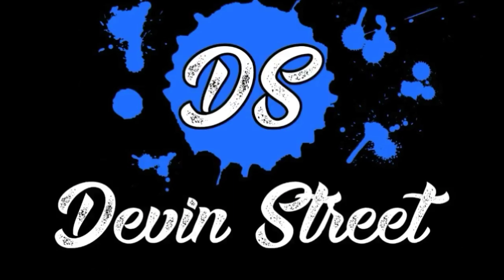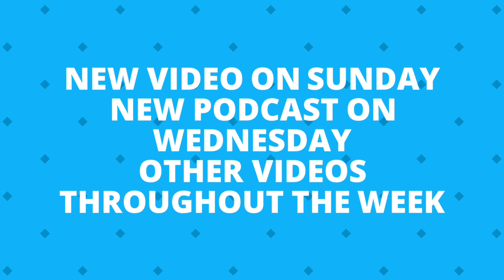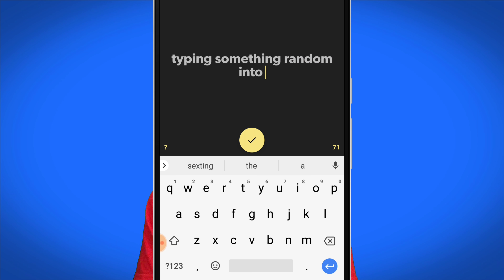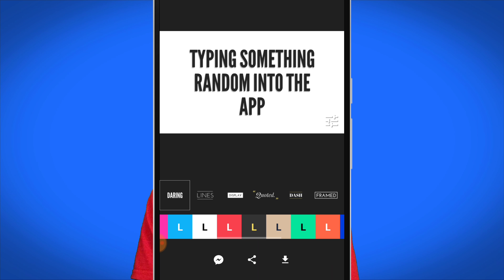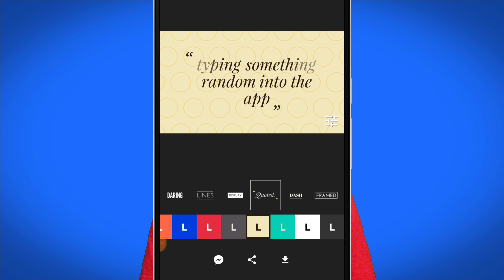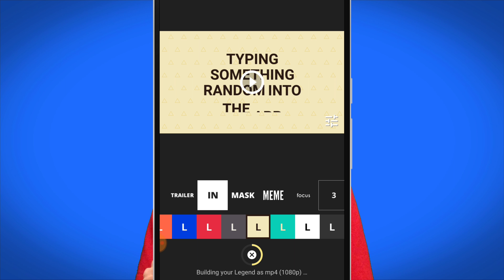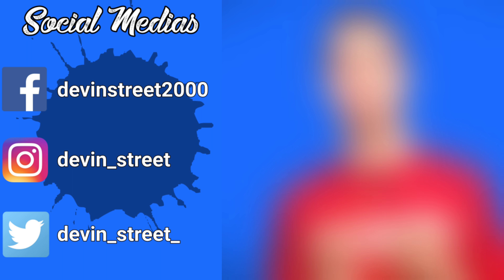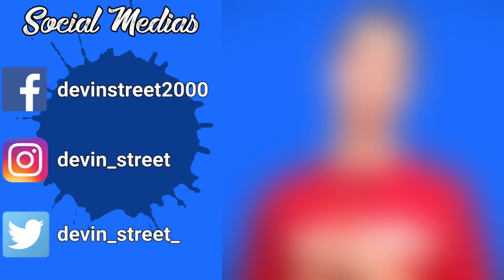How To Get A Intro And Outro For YouTube On Phone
How To Get A Intro And Outro For YouTube On Phone - In this video I while show you a pretty cool app that lets you create some amazing animated intros and outros for YouTube on Andriod phones and iPhones. The app is called Legend and it is extremely useful for creating those animated intros and outros for your YouTube videos! Be sure to watch til the end of the video as I walk you through how to use it.

My name is Devin Street and this YouTube channel is about helping you, the creator, build your online presence on social media and make lots of money in the process so you can turn what you want into a job and business.
On this channel you will see helpful videos about growing on YouTube, Instagram, Twitter,  Facebook, and other social medias, and even your own website!
My goal is to help you to live out the dream that so many have to be famous and make money online by doing what they love.
▶One of my Favorite YouTube Tools for SEO, TubeBuddy:
Camera & Gear Used To Shoot This Video
📷Cameras
📸4K Waterproof Action Camera
📱Google Pixel 2 XL
🎥Tripod
GorillaPod Magnetic Tripod
Phone Tripod:
🎵Audio & Microphone
🎤Professional Grade Lavalier Microphone
🎙Rode VideoMic Me
📱Edited on Google Pixel 2
Google Pixel 2
★ ★ Be the Next Lucky Subscriber to get featured in a video:
2. Must be on my email list by signing-up below (Include channel name in comment)
3. Must be uploading good quality content frequently to your YouTube Channel and really trying hard to grow
Ask me a Question by using hashtag on YouTube, Instagram, or Twitter